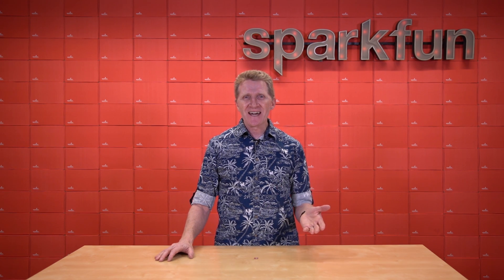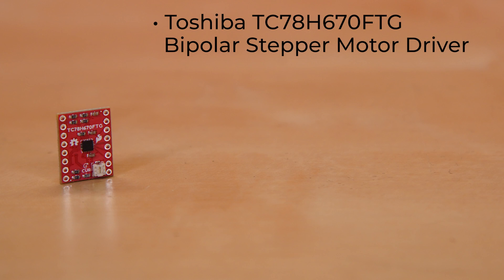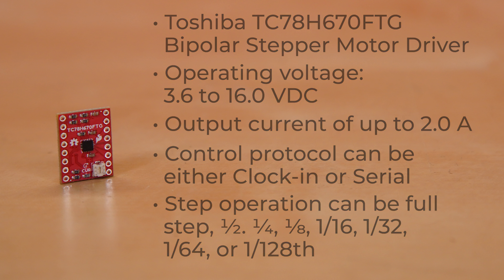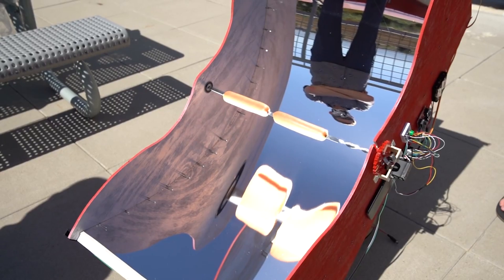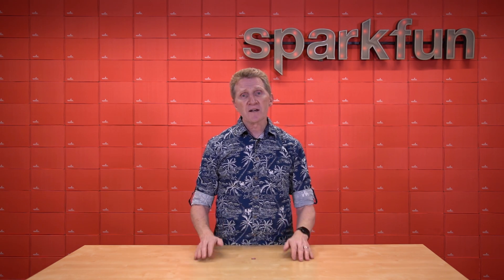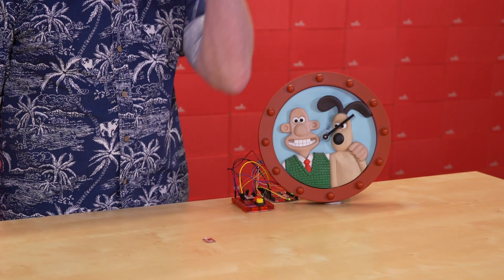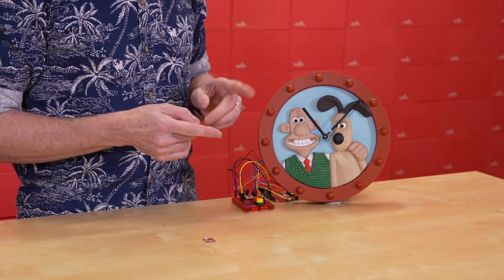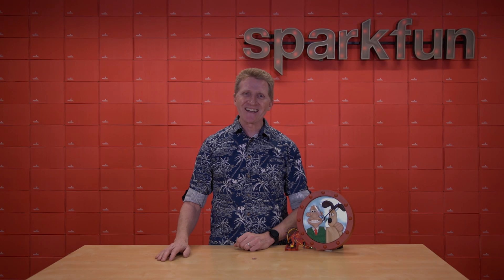Product Showcase: SparkFun Mini Stepper Motor Driver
The SparkFun Mini Stepper Motor Driver empowers you to control bipolar stepper motors with ease and precision. This compact driver, measuring just 0.6in. by 0.8in. with breadboard-friendly 0.1in. pin spacing, shines in space-constrained projects and prototyping applications. Getting started is a breeze thanks to our comprehensive Arduino Library, which boasts 10 examples to guide you through the process. Furthermore, you achieve unmatched control over your motor's movement with high-resolution capabilities down to 1/128th of a step.